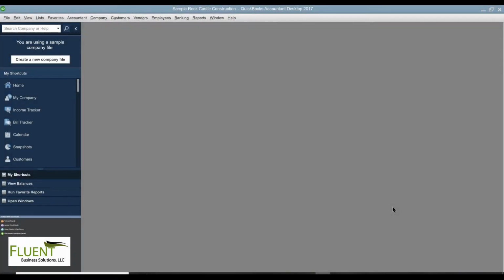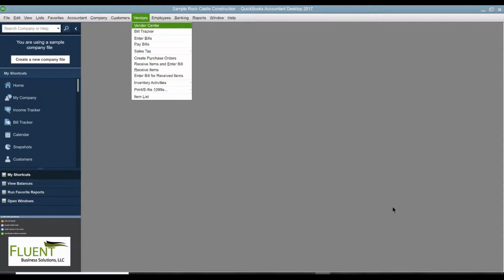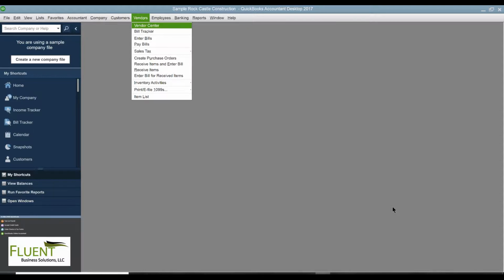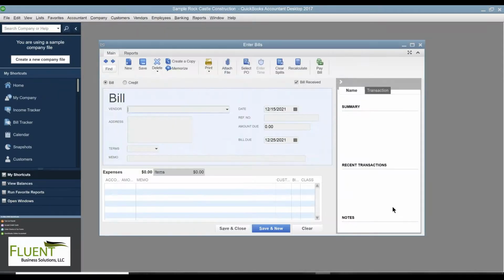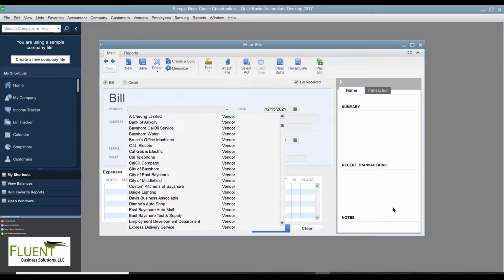Keyboard Shortcuts by AJ Simmons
AJ helps us navigate Quickbooks easily using only the keyboard's shortcuts.